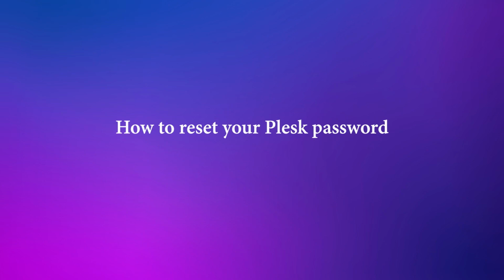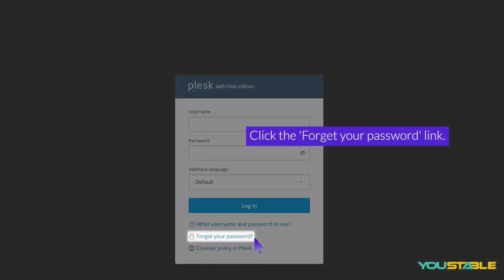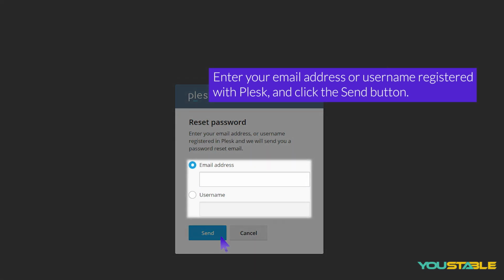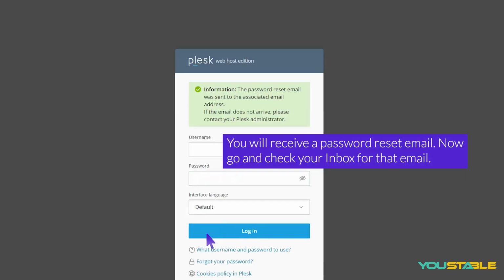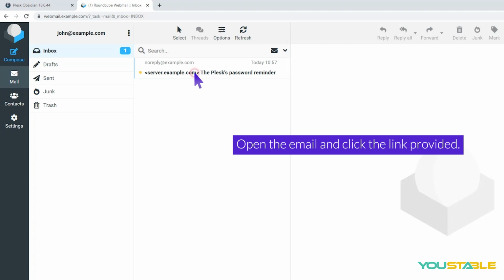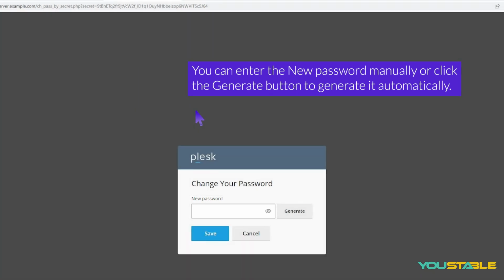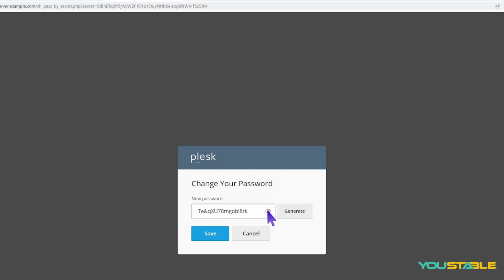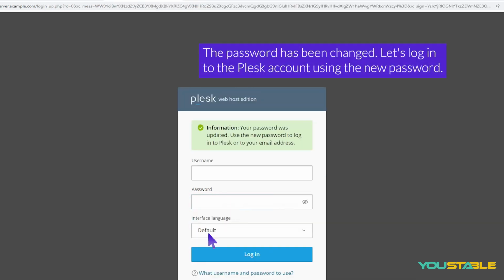How to Reset Your Plesk Password | YouStable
Did you forget your Plesk password and need to regain access to your web hosting control panel?

No need to panic! In this comprehensive tutorial, we'll walk you through the process of resetting your Plesk password, ensuring you regain control of your website management.

Losing access to your Plesk account can be a frustrating experience, but we're here to help!

Join us as we demonstrate the step-by-step process of resetting your Plesk password, so you can quickly get back to managing your website with ease.

Learn how to navigate to the Plesk login page and access the password reset functionality.

We'll guide you through the various methods available for resetting your password, including email-based reset and the use of a Plesk administrator account.

Discover essential tips and best practices for choosing a strong, secure password that protects your account from unauthorised access.

We'll also cover additional security measures you can take to enhance the overall protection of your Plesk account.

Whether you're a web developer, system administrator, or website owner, this tutorial is designed to empower you with the knowledge and skills to reset your Plesk password effortlessly.

Regain control of your website management and get back to business in no time.

Join us on this journey to regaining access to your Plesk account.

Watch the tutorial and unlock the secrets to resetting your Plesk password securely. Don't let a forgotten password hinder your progress.

Reset your Plesk password today and reclaim control of your website!

SOCIAL LINKS